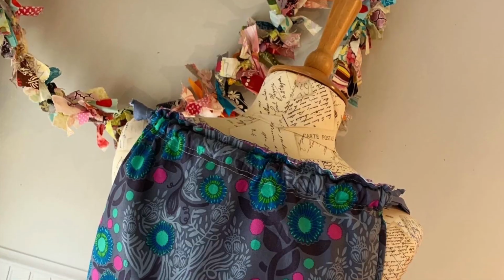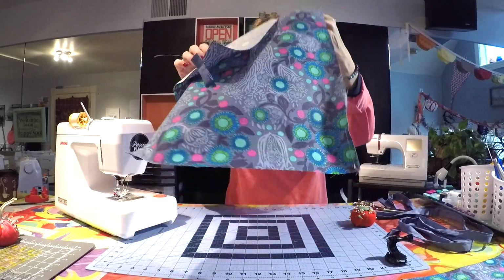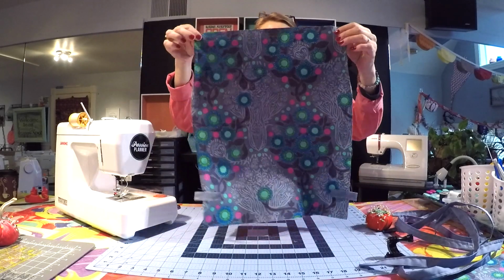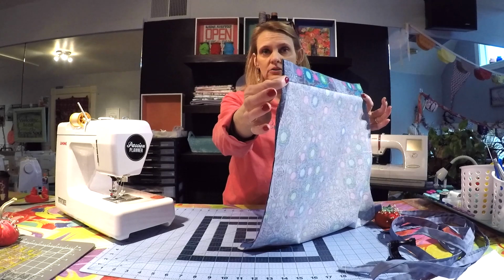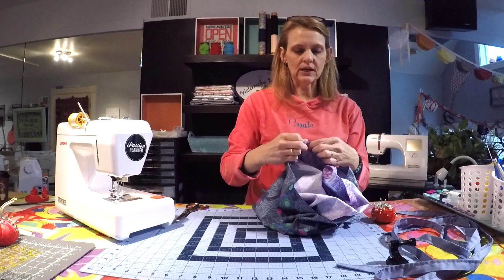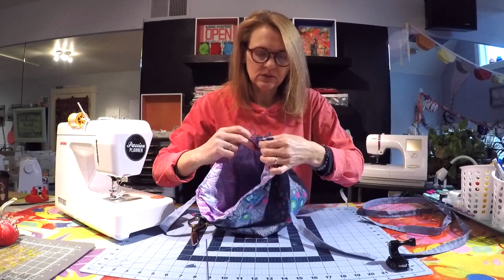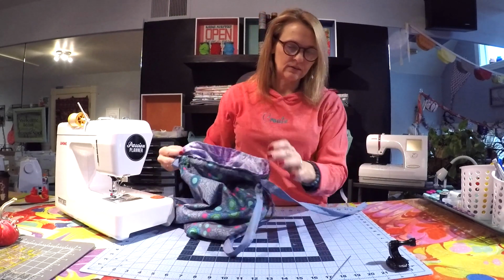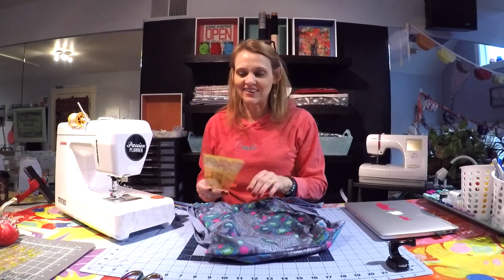🎄 Handmade Holiday Sewing Series 🎁 How to sew a drawstring backpack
Hey y'all and welcome to the 9th video in the Sewspire Handmade Holiday Series which will run from October 1 to December 3, 2019. Each week I will feature a new handmade gift that you can create for friends, family, co-workers, neighbors and strangers alike.

If you are just joining us --- welcome! If you are a returning visitor --- thank you! Your support and enthusiasm for the channel means more to me than you can possibly imagine.

For this project you will need 4 body panels which measure 15" x 18" and two drawstrings which measure 3" x 70". Total fabric requirements are between 1.25 yards and 1.5 yards depending upon how long you need to make your straps.

There is one more video left in the Handmade Holiday Series and then I will be closing out the year with a round up of 2019 and preview of what is to come in 2020.

I would like to start 2020 off with a computer upgrade and am selling custom embroidered tee shirts to raise money for this purchase. If you are interested in supporting the channel and helping to offset the costs of the new computer you can find those for sale here:

If you would prefer to make a donation towards the new computer you can do so here:

Any amount is greatly appreciated! ❤️

Until we meet again, the creative genius in me will be celebrating the creative genius in you!

🙏 Andrea